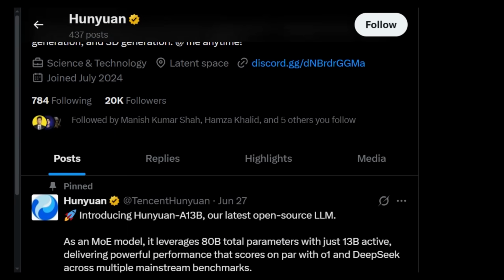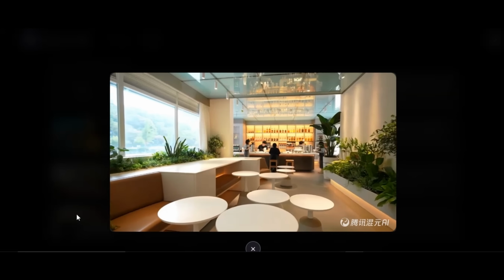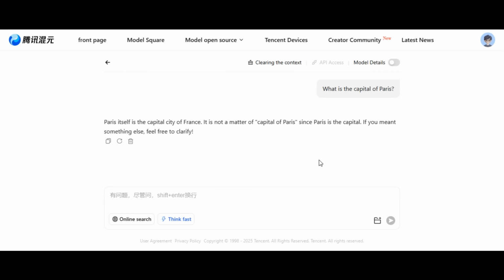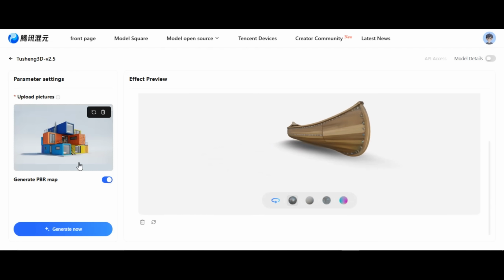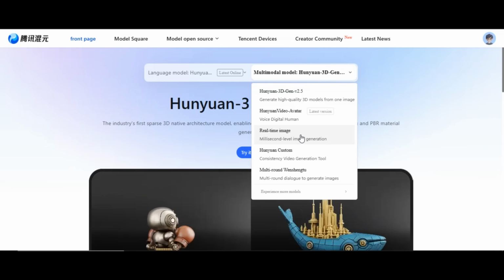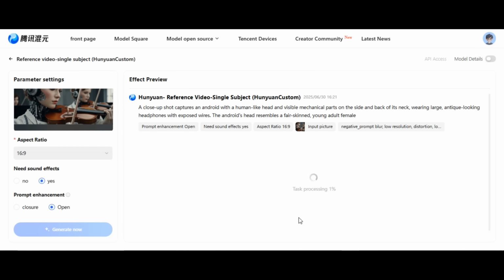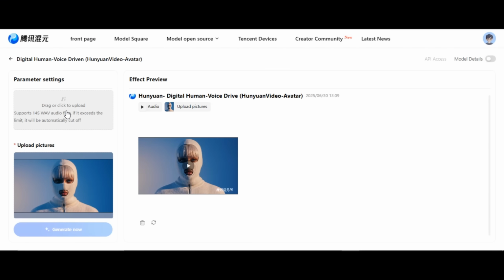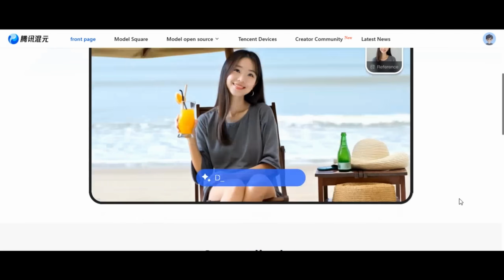NEW CHINESE AI Destroys Google VEO 3, CHATGPT 4o: Create Unlimited Images, Videos, 3D Model for FREE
How to Create Unlimited AI Video for FREE (Text to Video, Image to Video.

Try Soulgen’s hassle-free AI transforms pics to NSFW vids in seconds🚀;

Unlock the secrets of how to create unlimited AI video for FREE in this comprehensive tutorial. l dive into the exciting world of Text to Video and Image to Video technology, showing you how to transform your ideas into captivating videos without spending a dime.

In this video, you’ll learn step-by-step techniques for using  this powerful AI tool that allows you to convert written content and images into dynamic video formats. Whether you’re a content creator, educator, or just someone looking to enhance your storytelling, this guide is filled with practical tips and creative insights to elevate your video production.

LINKS

THE DESCRIPTION CONTAIN LINKS THAT WILL TAKE YOU TO THIRD PARTY WEBSITE